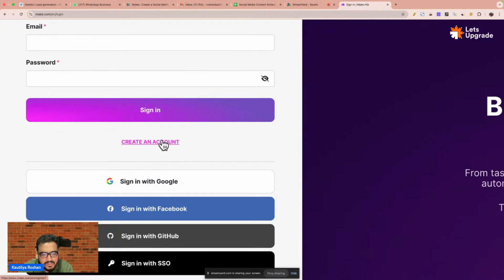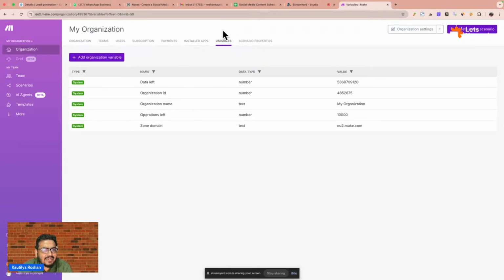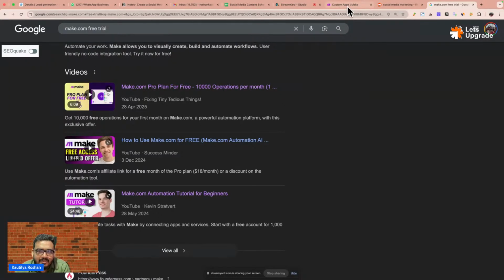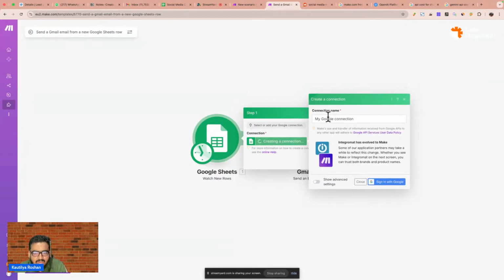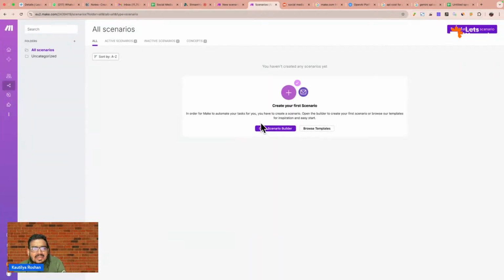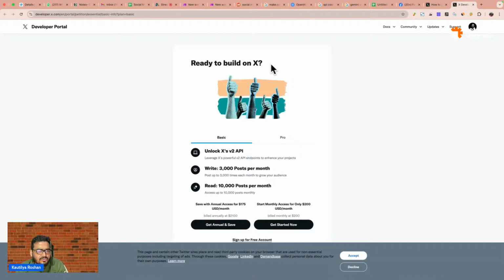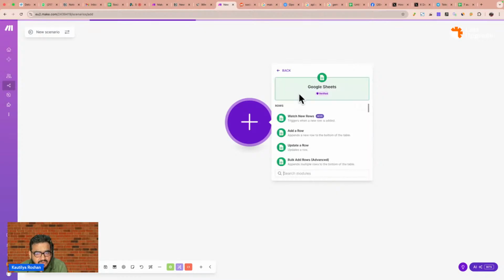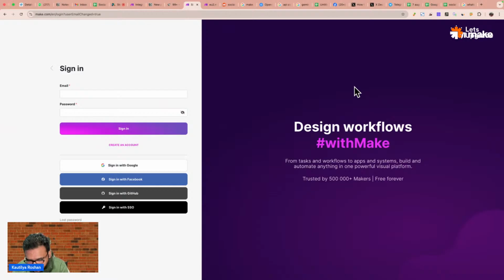Day 1 | Building Your Automated Social Media Scheduler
Create a Social Media Content Scheduler using Make.com 2 Days Bootcamp  in collaboration with the Google Developer Group MAD Mumbai, National Skill Development Corporation, ITM Group of Institutions, and LetsUpgrade🤩

⚡Enroll in the AI Engineer Program and Start Building Real-World GenAI Projects

Registration ✍🏼, Attendance ✔️, LU Coins 🪙, Certificate📜 Everything is in one place, Everything is in ONELINK